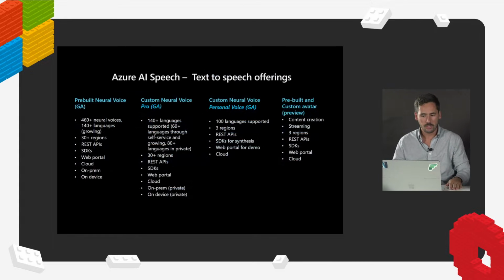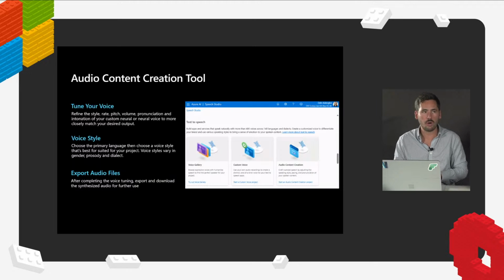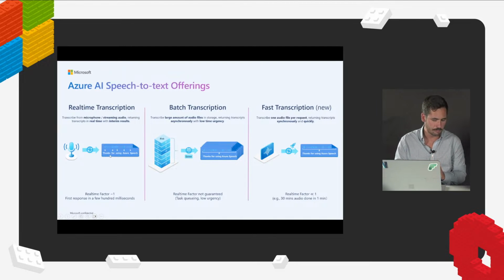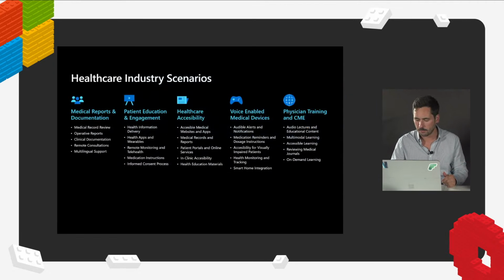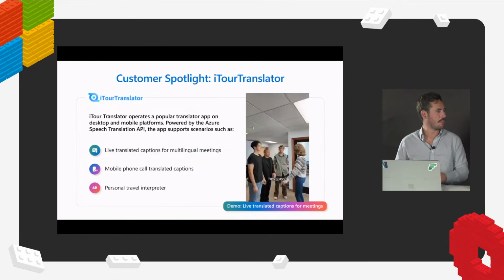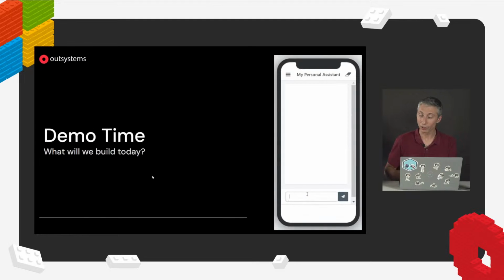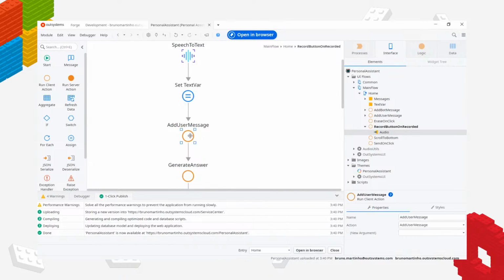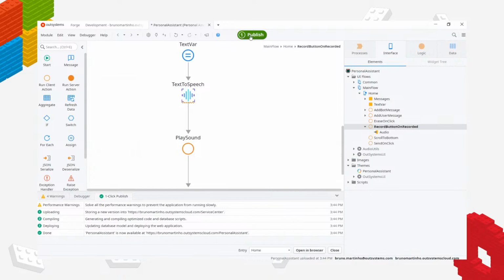Speech to Text & Text to Speech with Microsoft and OutSystems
In this session with Microsoft, find out how to use voice as another interface for OutSystems applications, either through speech to text or text to speech, in a simple and easy way.

Meet our speakers:
Bruno Martinho, Developer Advocate at OutSystems
João Salvado, Data & AI Technical Specialist at Microsoft

Want to put your AI skills to test? Join our Build for the Future Hackathon and support your favorite non-profit!